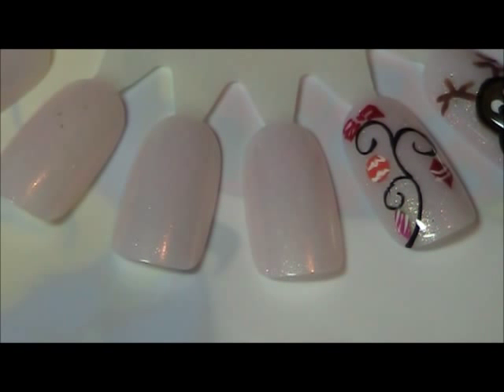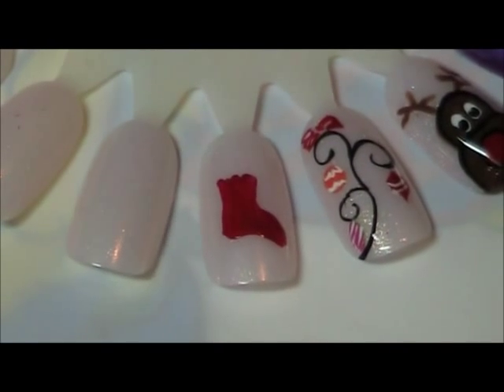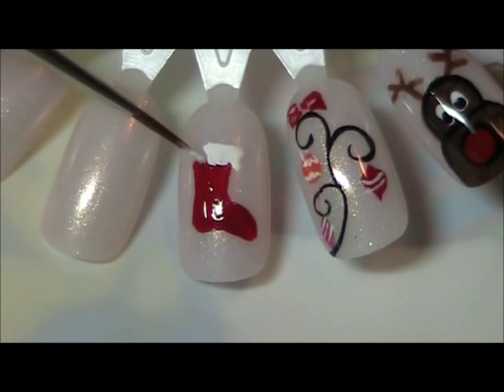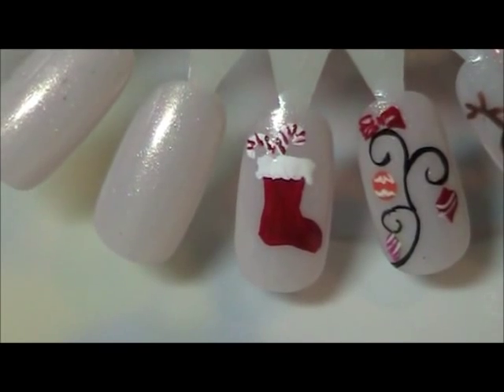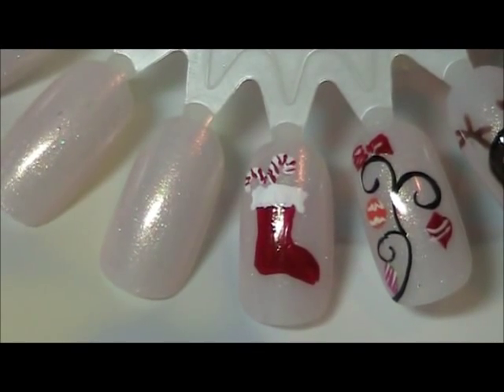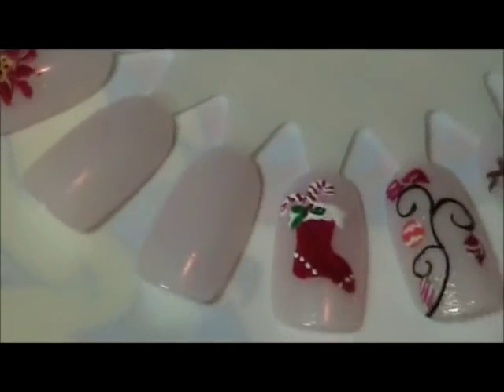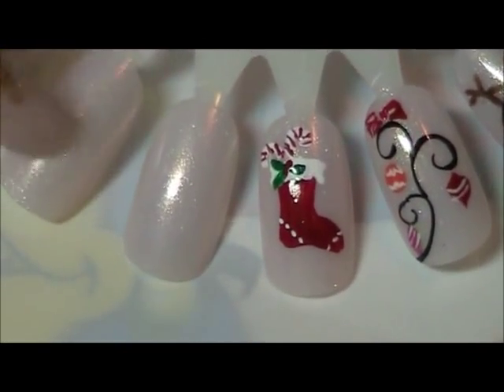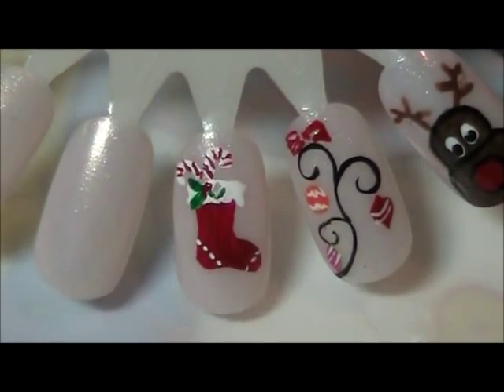Christmas Nail Design 8 Christmas Stocking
In this video I will show you how to create simple nail art for Christmas that beginners can recreate. I have made a series of designs for you to recreate and enjoy for yourself, friends or clients.
To get nail supplies you can go to the link I've attached!